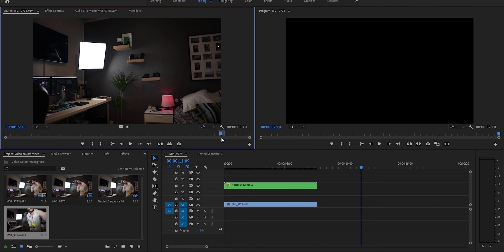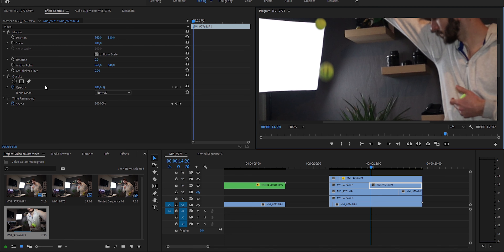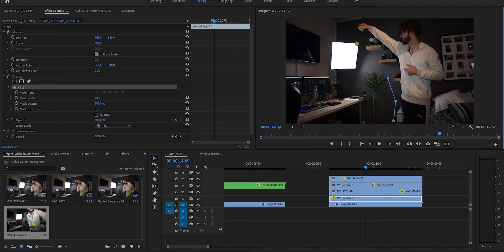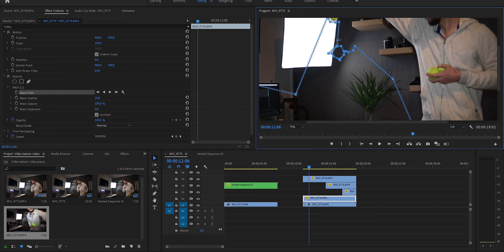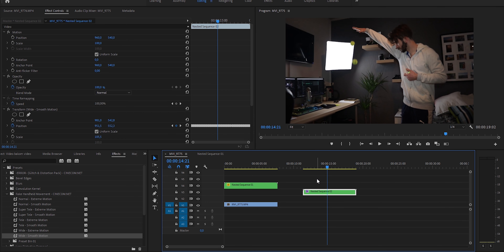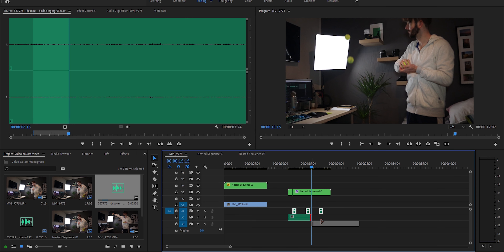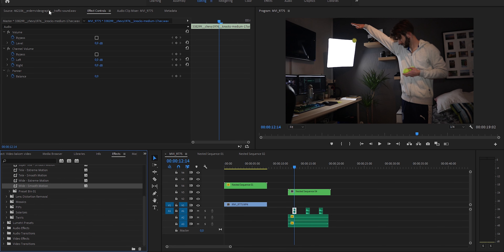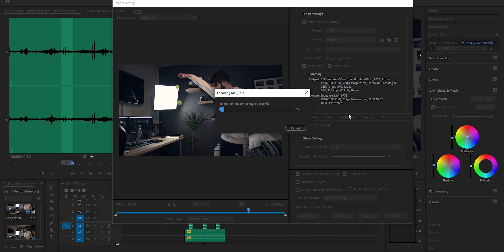🎬 FREEZE FRAME EFFECT | Premiere Pro Full Tutorial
Learn the Freeze Frame effect in Premiere Pro!
An easy and fun effect that will elevate the whole video!

Follow my chanel!

LYSSNA PÅ VÅR NYA PODCAST!

VAD ANVÄNDER JAG FÖR UTRUSTNING?

Hoppas ni har en bra dag!
Vi ses såklart i nästa avsnitt,
Puss och kram